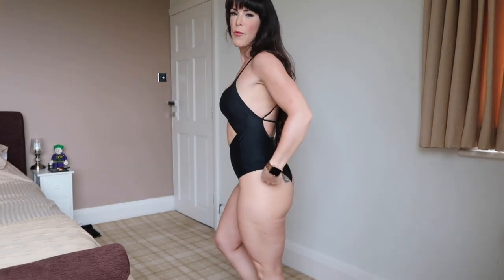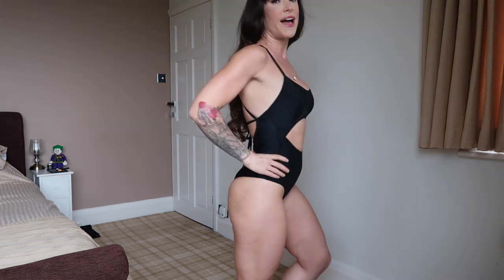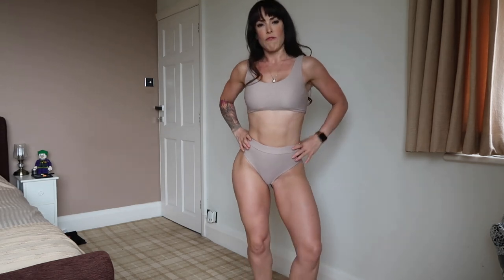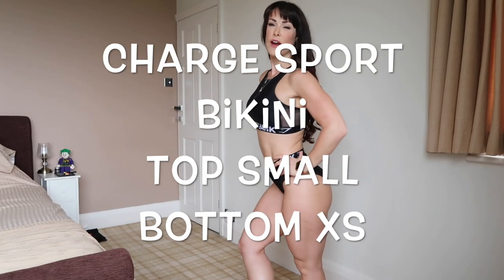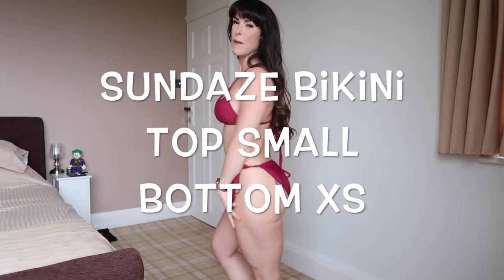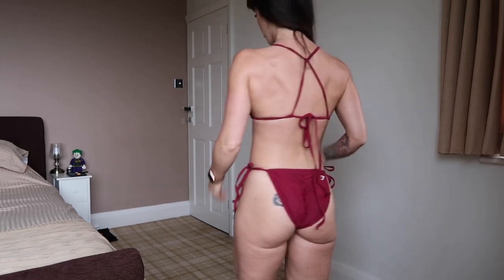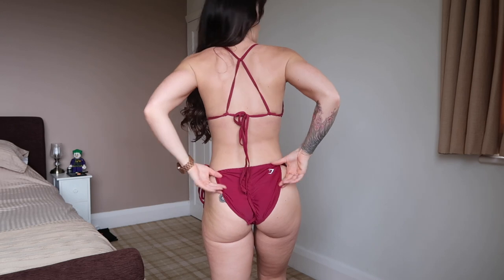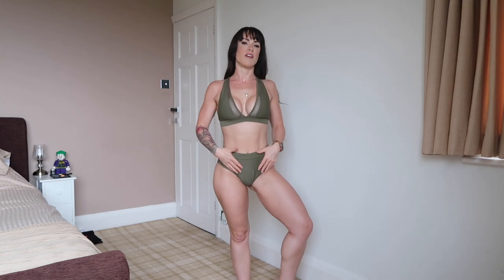Gymshark Swimwear Haul 2018 | Curvy Try on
- Workouts
- Training
- Diet
- Nutrition
- Gaining Muscle
- Shredding

BOOMBabY!!